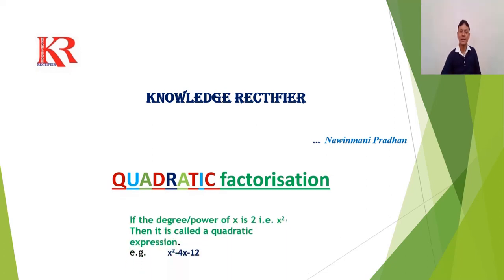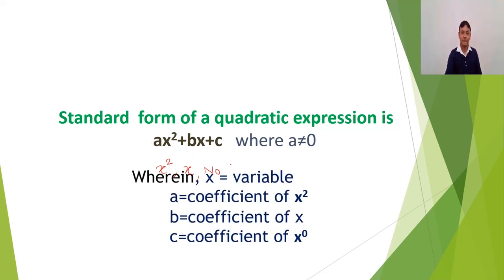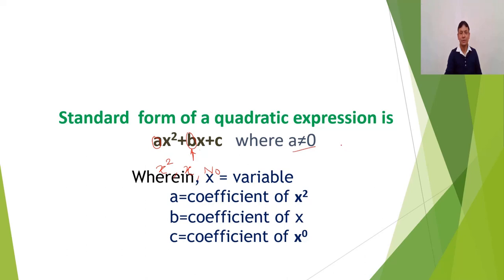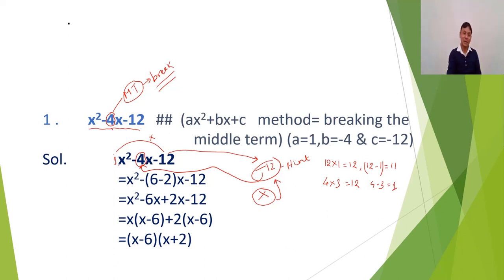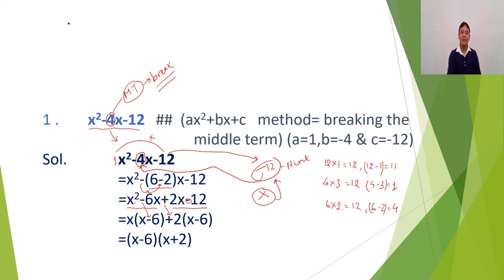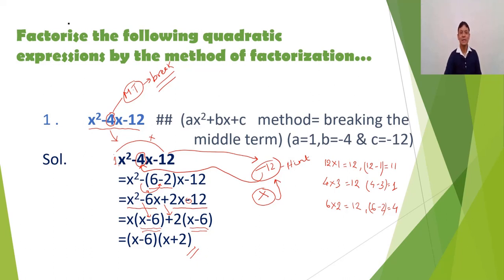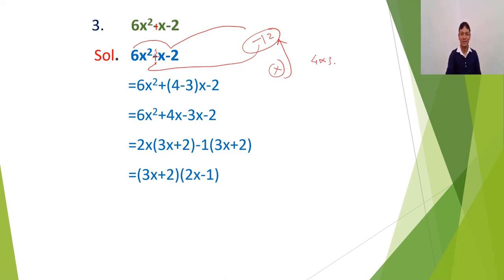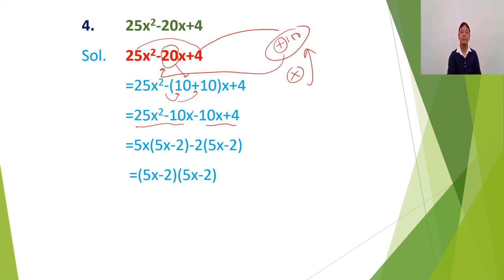Quadratic Factorisation Breaking The Middle Term